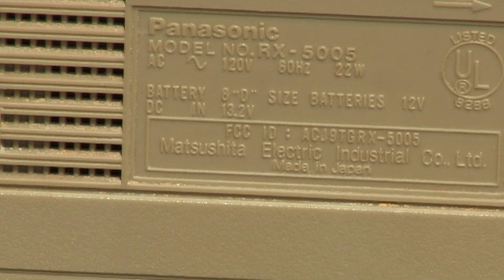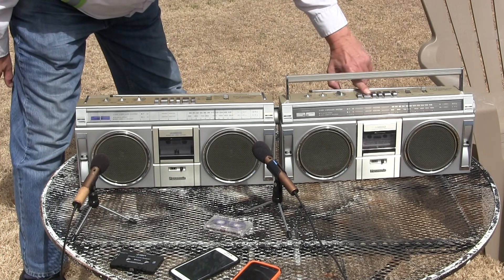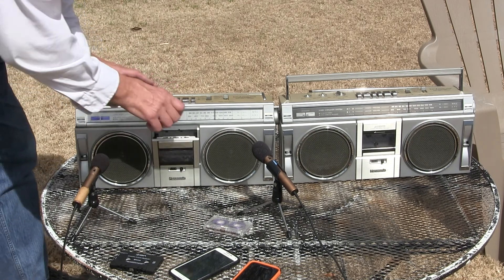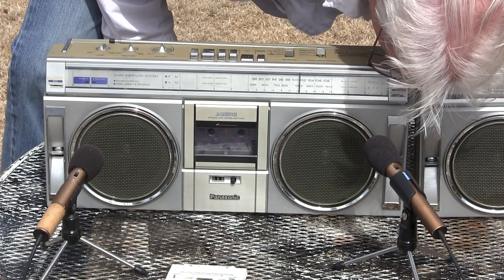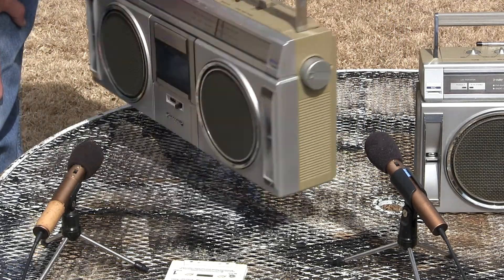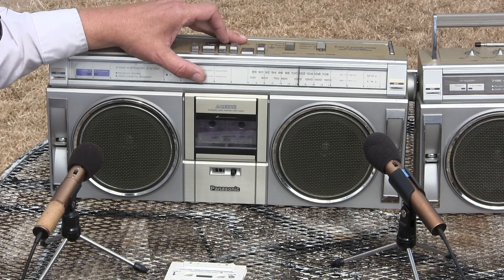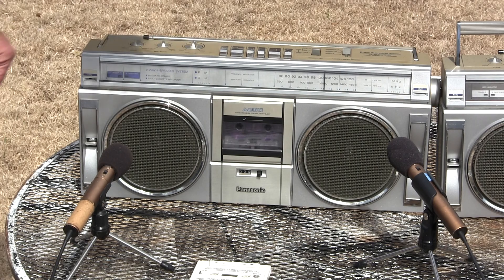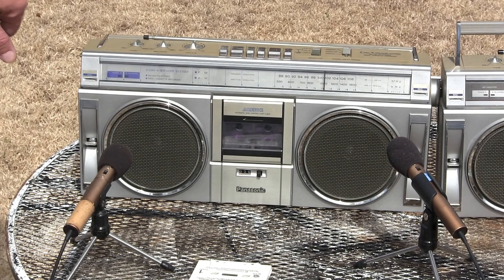Panasonic RX-5005 forgot to play radio record on cassette in stereo sold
00014 Panasonic RX-5005 forgot to play radio record on cassette in stereo for sale